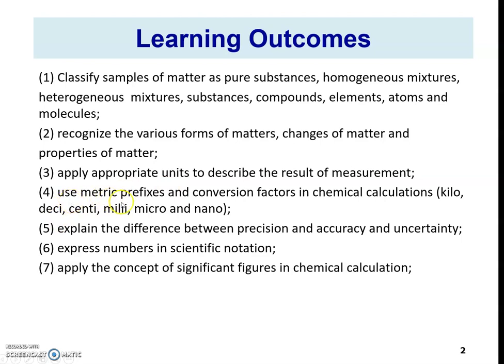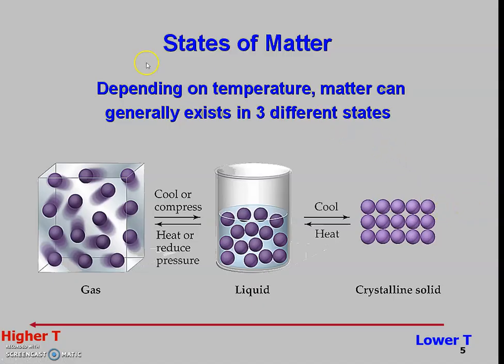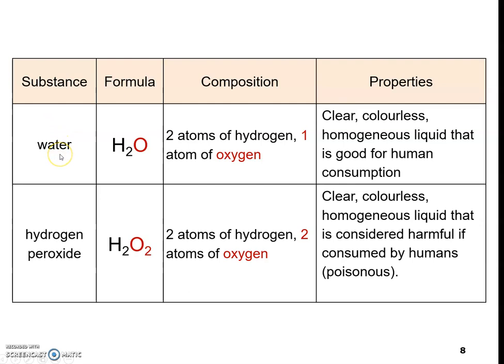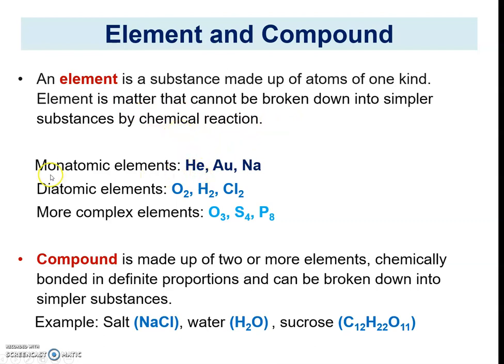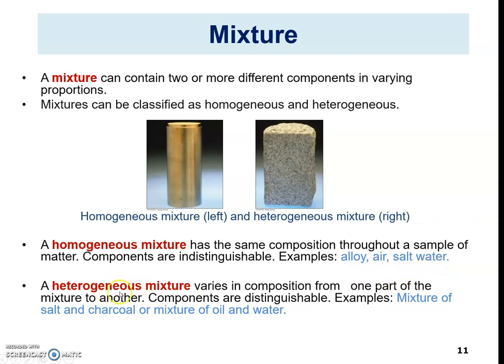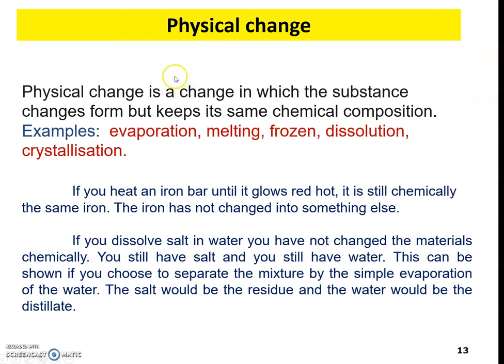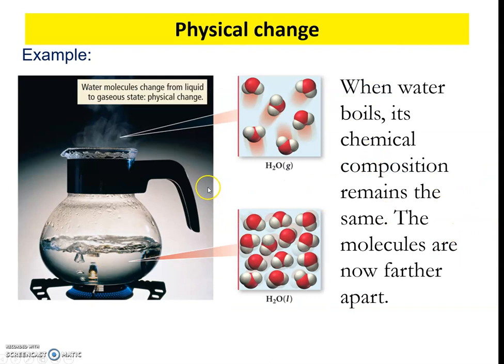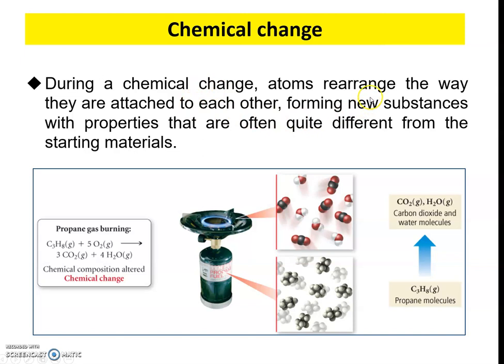ASC0304 - Chapter 1 - Chemistry, Matter and Measurements - Part 1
Video lecture for Chemistry 1 - Chapter 1 (Part 1 of 8)